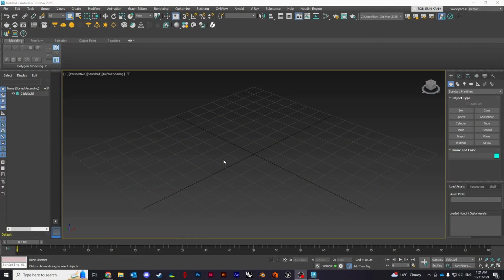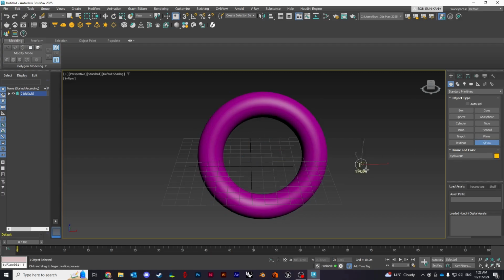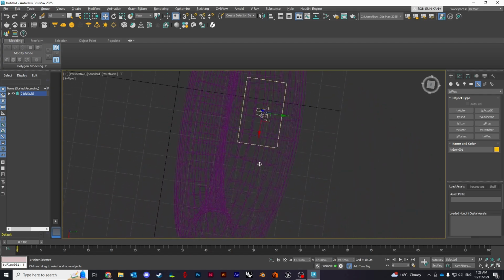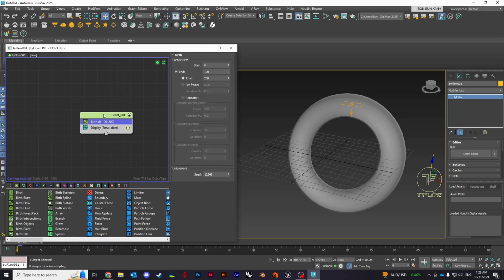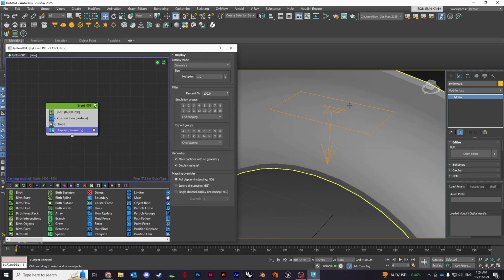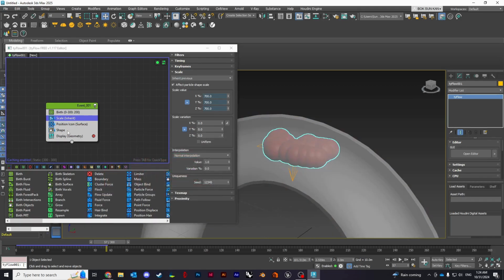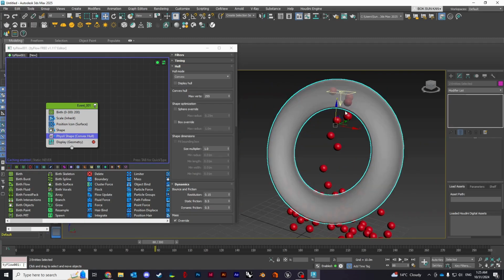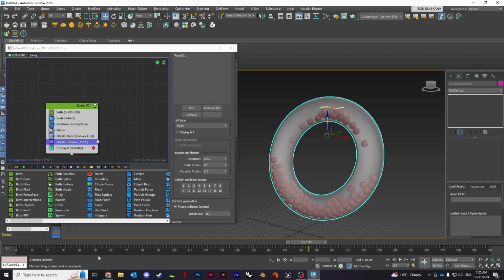Filling Objects with TyFlow in 3ds Max